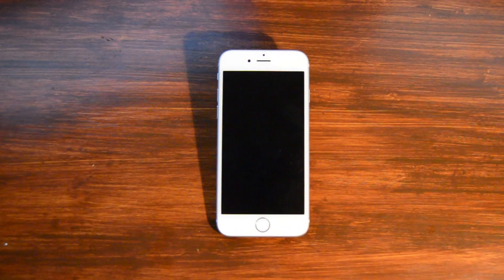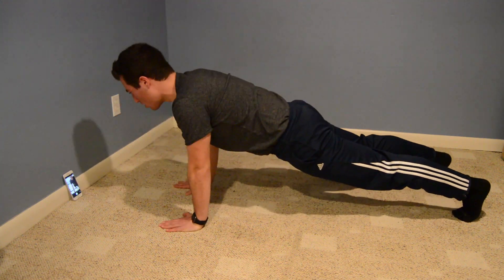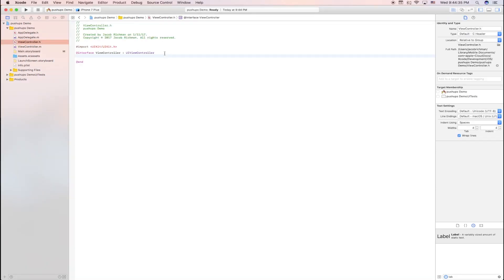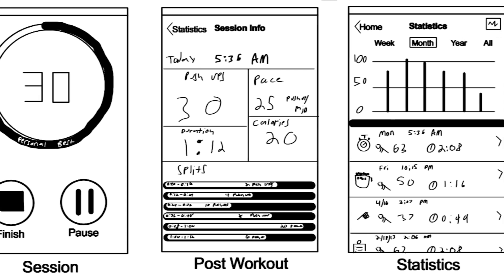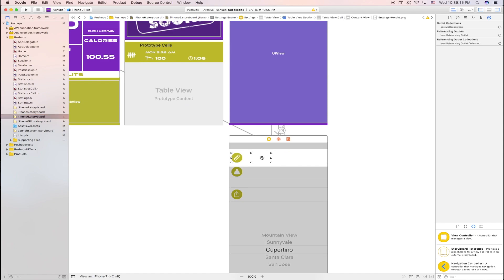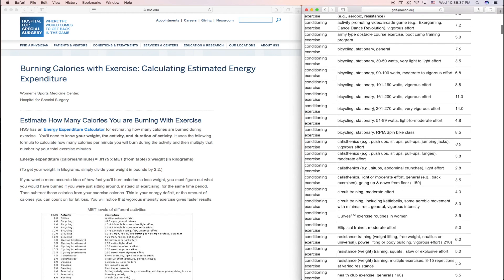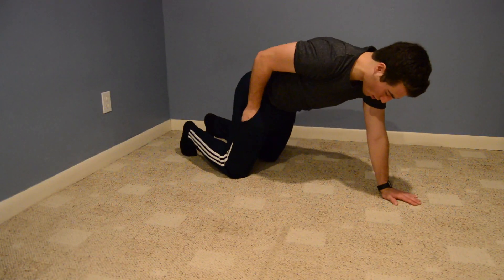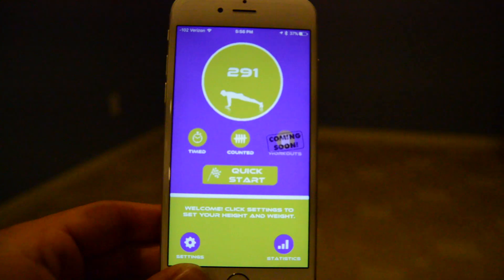Making a Pushup Tracking App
Doing pushups every day helps stay in shape and build upper body strength. Wouldn’t it be great to keep track of your progress as you increase your number of reps. There wasn’t really any good apps for tracking pushups, so I set out to make my own app using the iPhone’s proximity sensor.